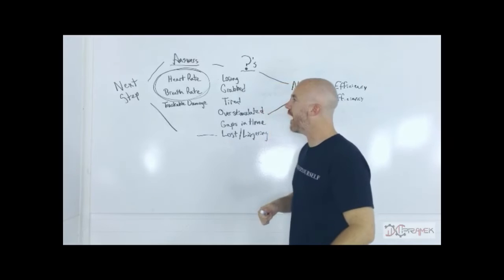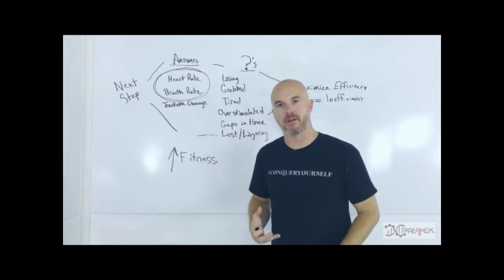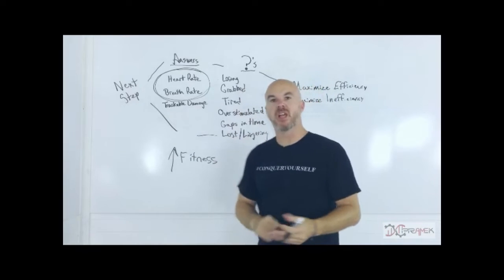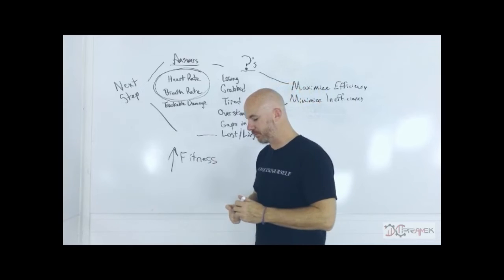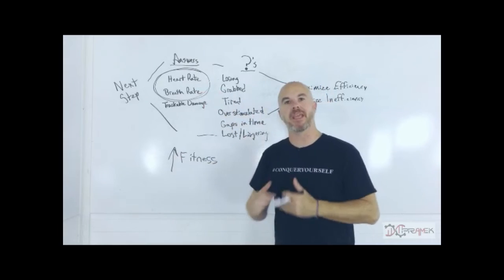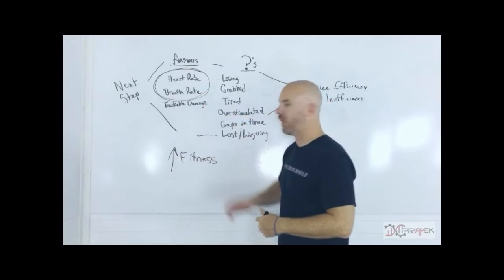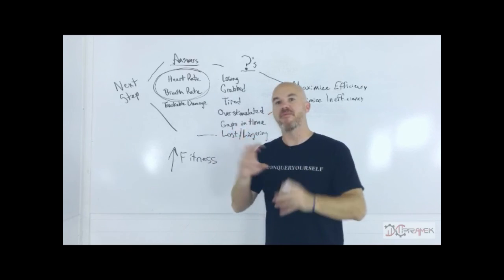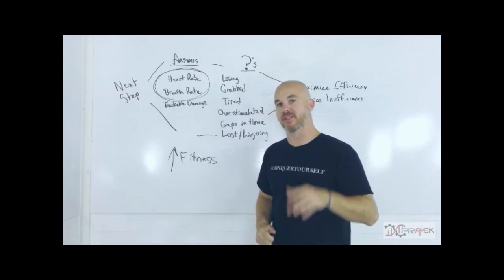Fitness in Fighting: Why It's Important